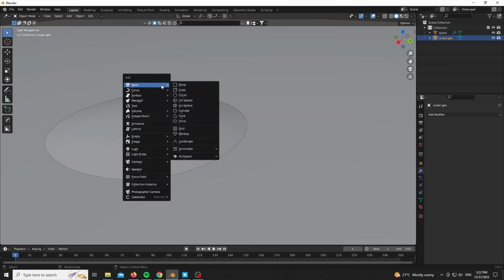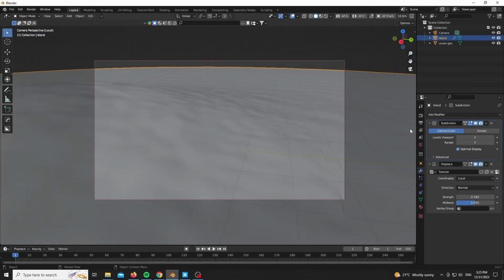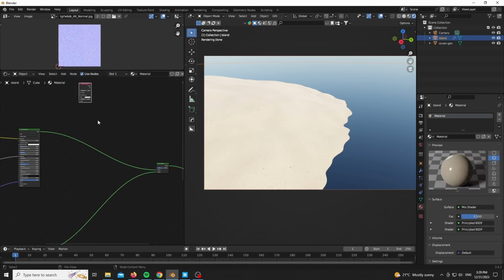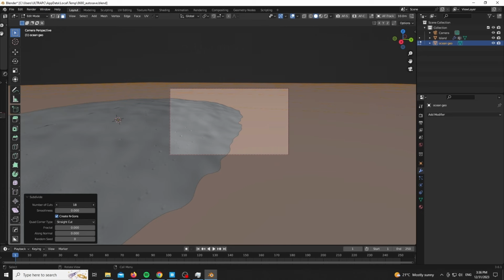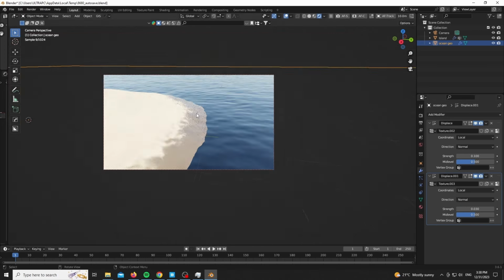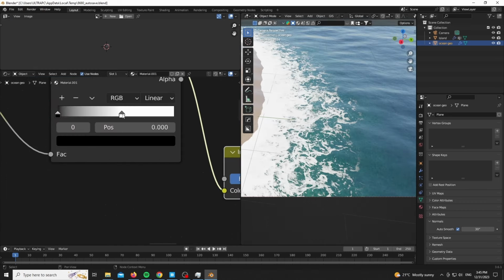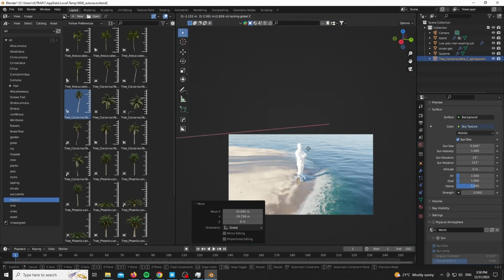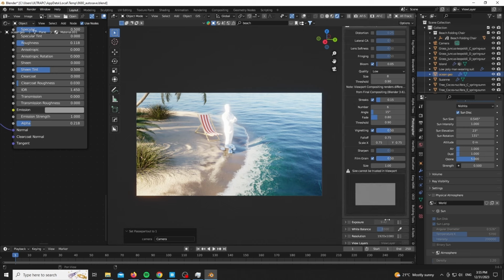Easy Realistic Procedural Beach In Blender - Beginner Tutorial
Hello everyone, in this video we will be taking a look at a very easy way to create an interactive procedural beach scene.
Resources are down below
Resources :
Timecodes
0:00 - Intro
0:26 - Blokout
1:26 - Adding geometry and displacement
2:29 - Base materials
3:22 - Procedural shoreline material
6:33 - Ocean material and waves
10:15 - shoreline foam transition
11:04 - Details
12:30 - Outro